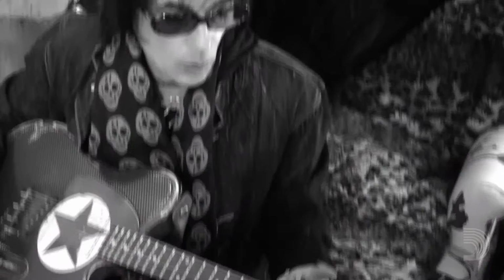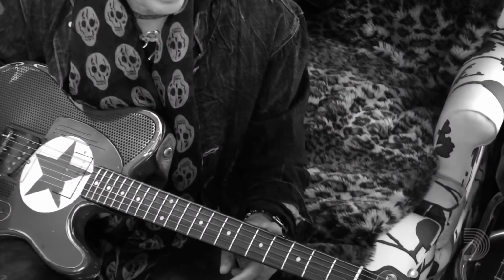D'Addario: Earl Slick Discusses the Benefits of Balanced Tension Sets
Earl Slick (David Bowie, NY Dolls) talks about using D'Addario Balanced Tension strings on three of his guitars.